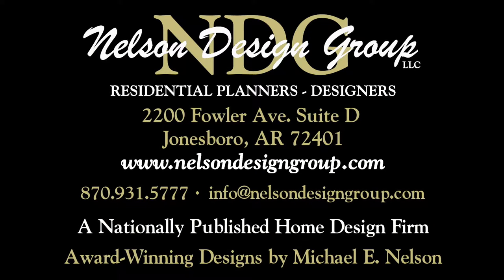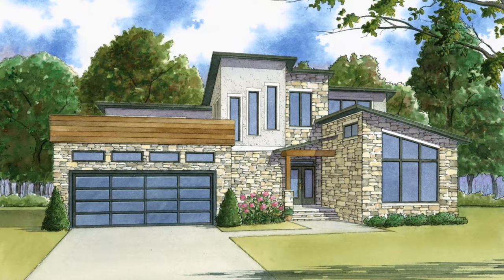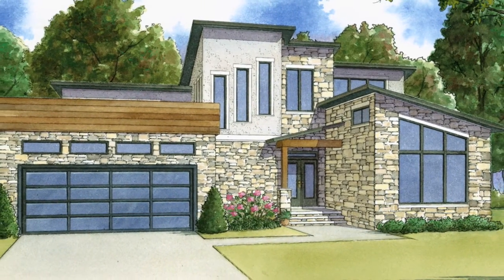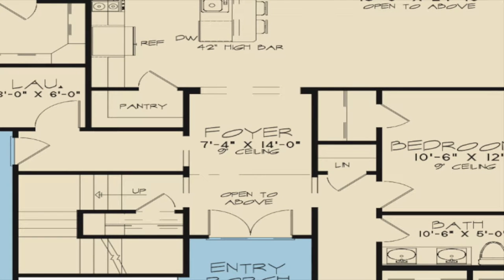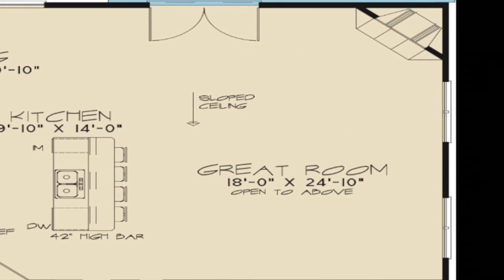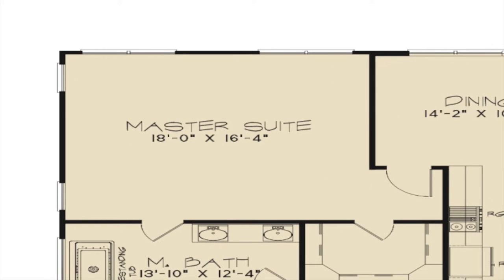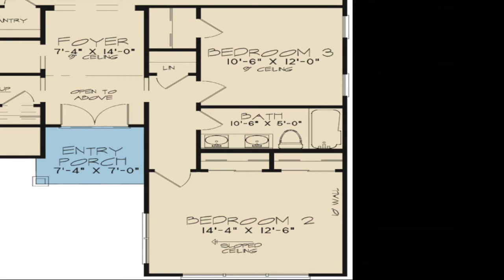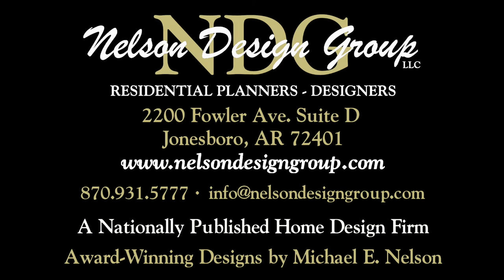House Plan SMN 1006 (La Hannah) Visual Open House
SMN 1006 - La Hannah
2,470 Sq.Ft. | 3 Bed | 2 Bath

Designer Seth M. Nelson created wonderful curb appeal with this contemporary design. The exterior features stone, stucco, and an abundance of windows. The unique design of the garage door adds to the curb appeal of this home. Inside you will find an open layout for the Great Room, Kitchen, and Dining areas. The spacious master suite will spoil you with a large walk-in closet and a luxurious bath featuring modern design elements such as a freestanding tub and an oversized tile and glass shower. Two additional bedrooms, another bath, a separate laundry, and an upstairs loft are also found in this home.